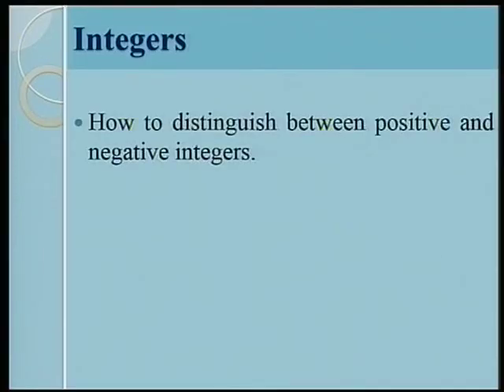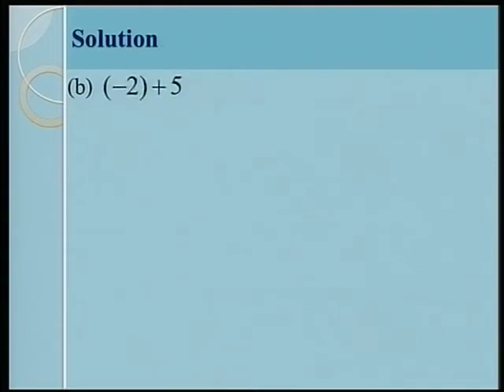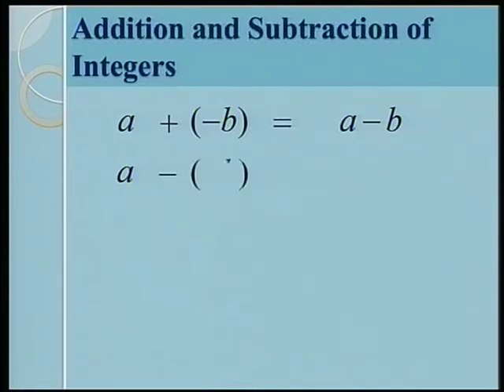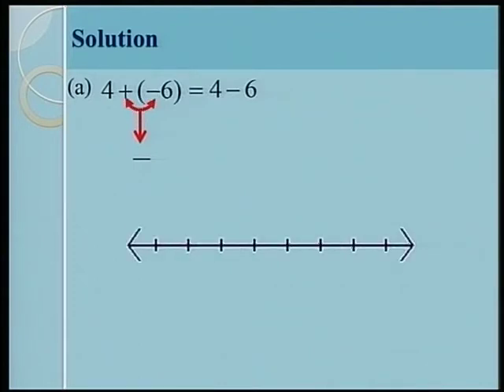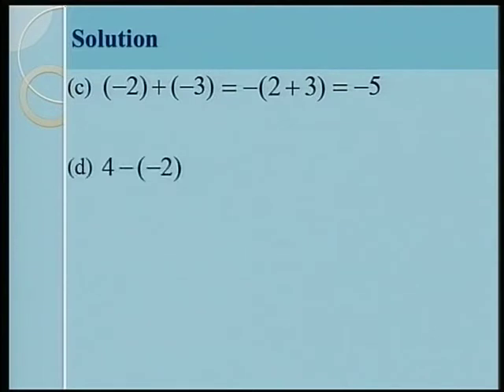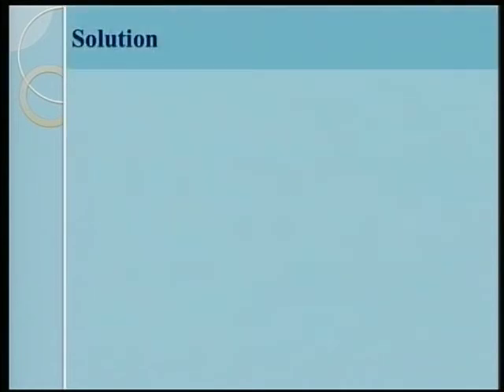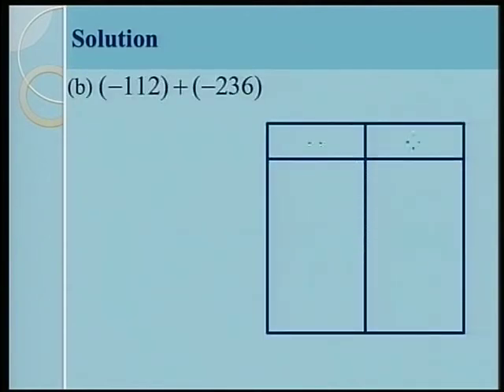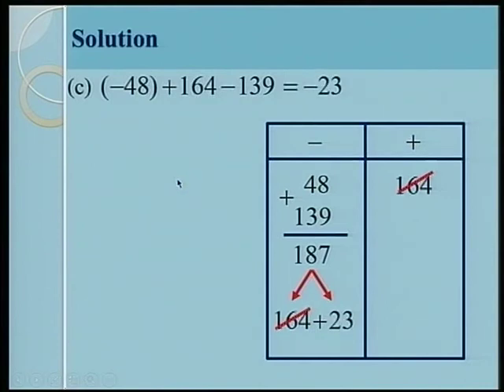Mathematics Integers part 2